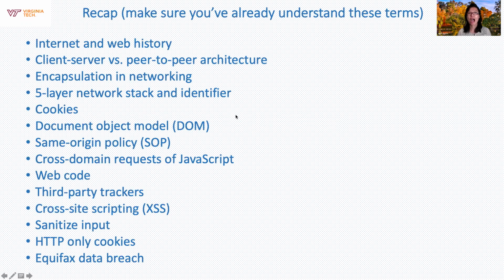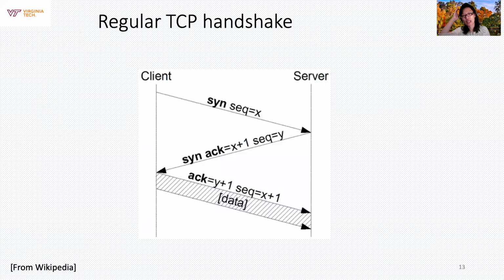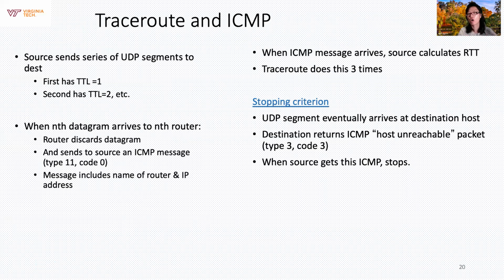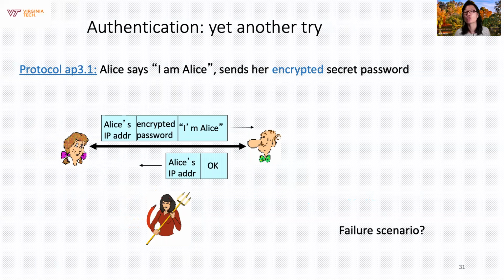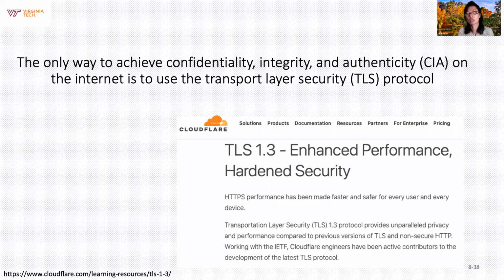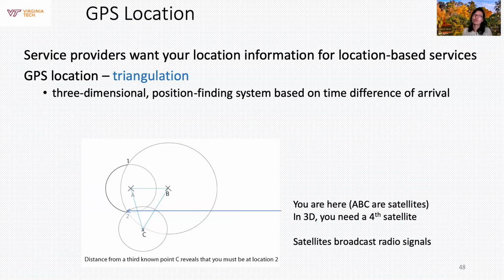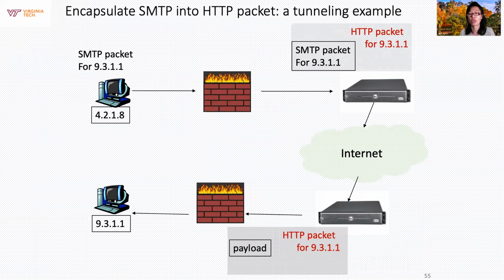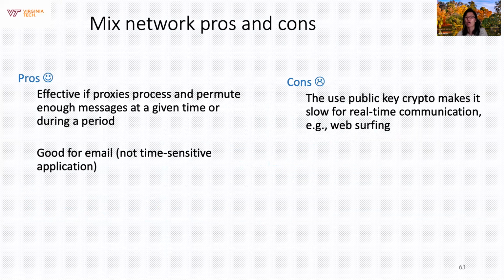October 20 3030 TLS DoS Anonymity by Danfeng (Daphne) Yao